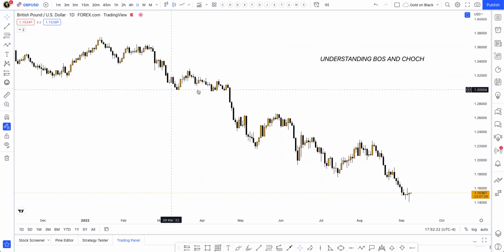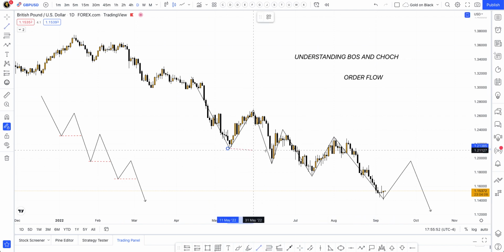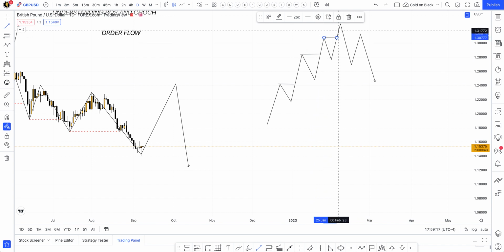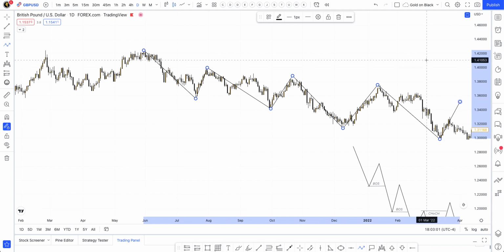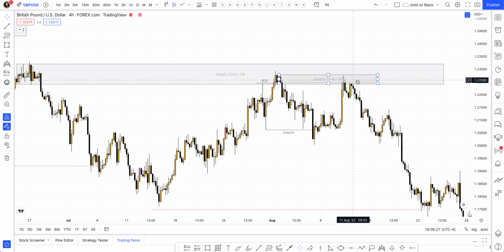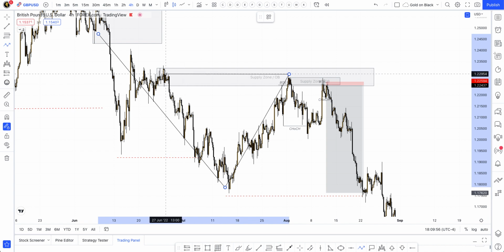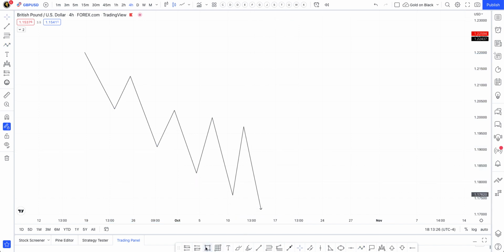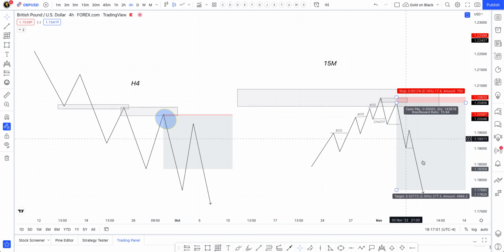Understanding BOS and CHoCH